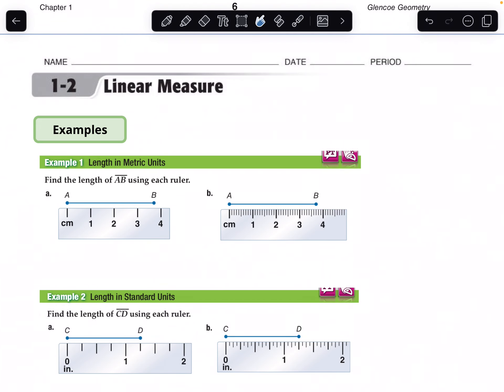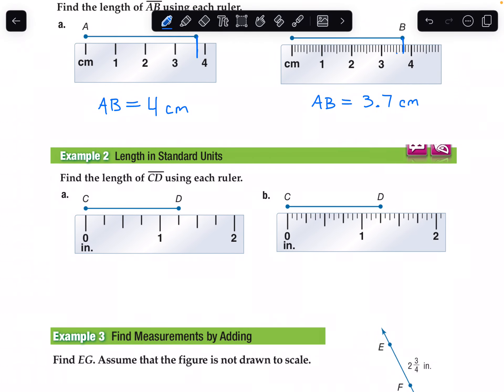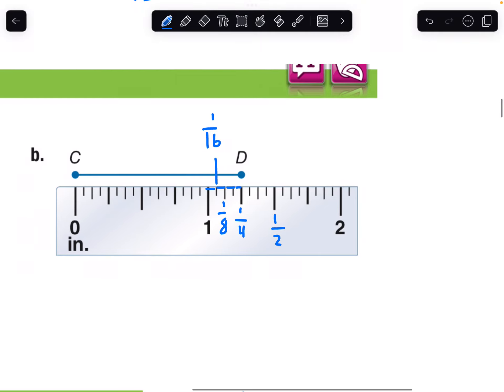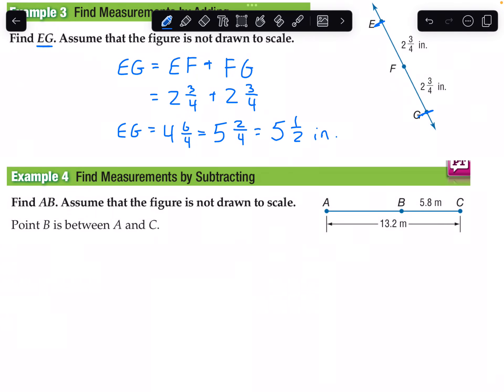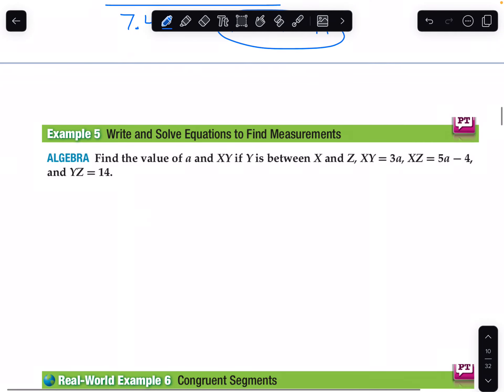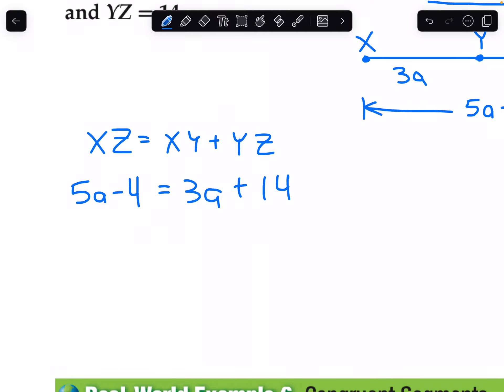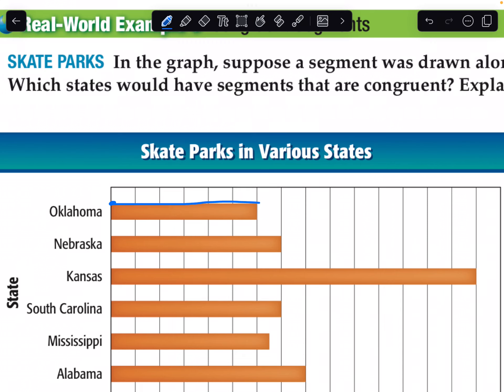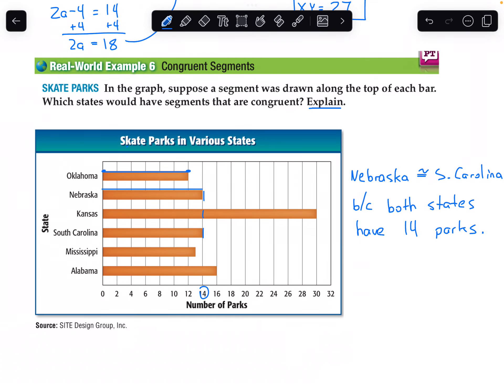Geometry Video Examples: 1.2 Linear Measure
Guided reading and note taking for McGraw Hill's Glencoe Geometry, 2014. Created for Mr. Appel's Geometry course at Cristo Rey St. Martin College Prep.